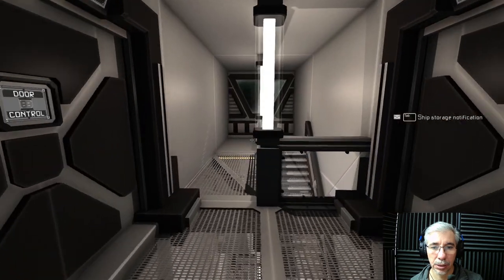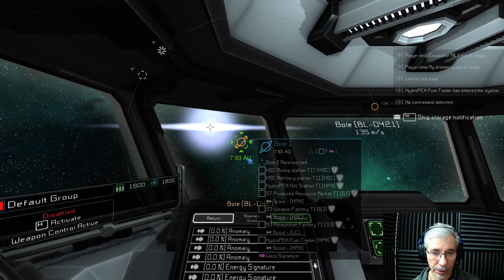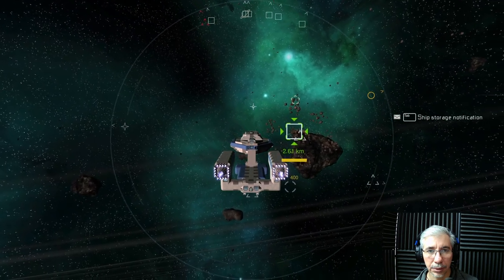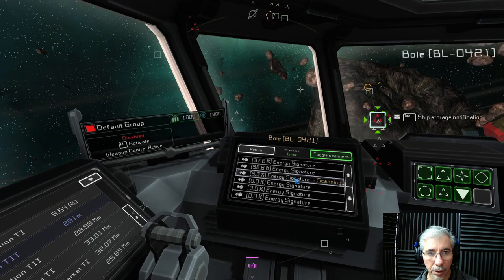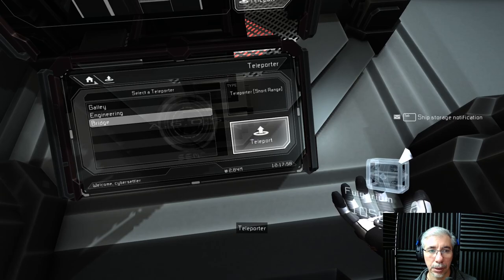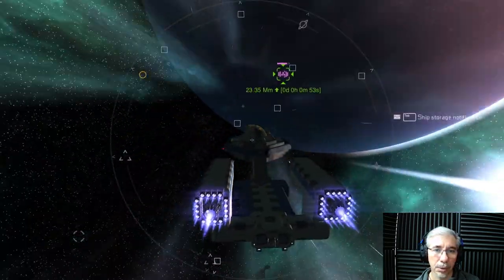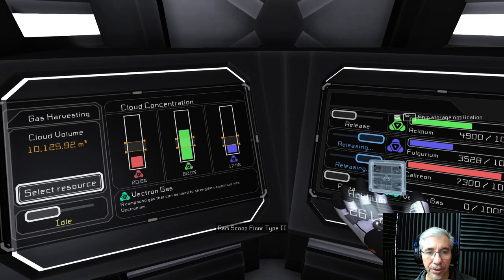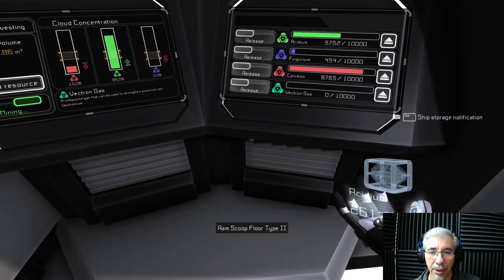Harvesting Gas Clouds | Interstellar Rift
In order to produce some materials and upgrade fuel and ammo, you need certain gas components. In this video I show how you can locate gas clouds and harvest them. Also I show how to produce Vectron Gas